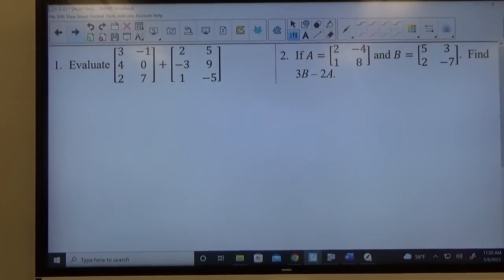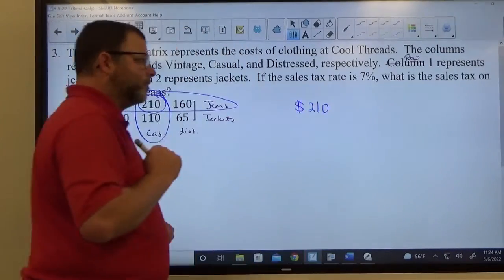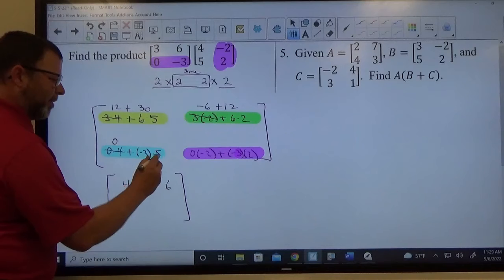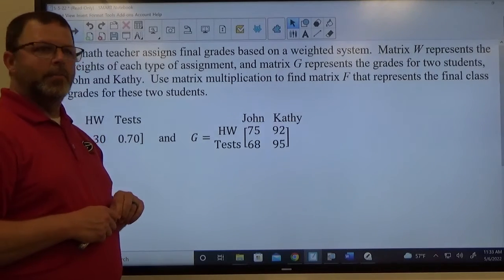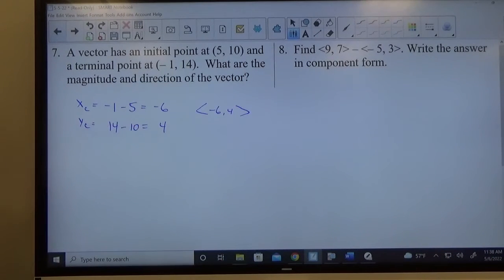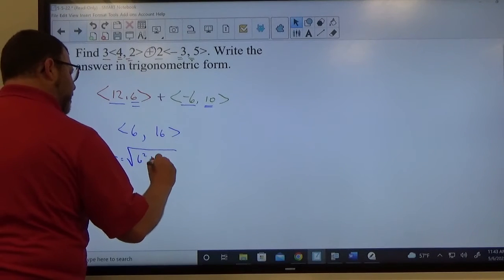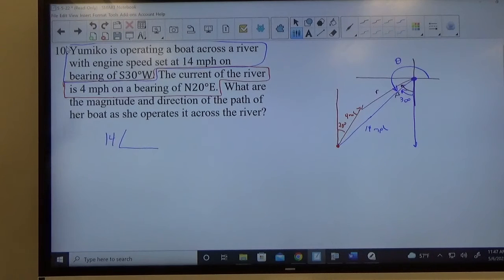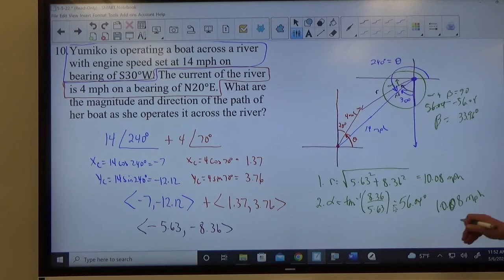Chapter 10-1 to 10--3 Quiz Study Guide